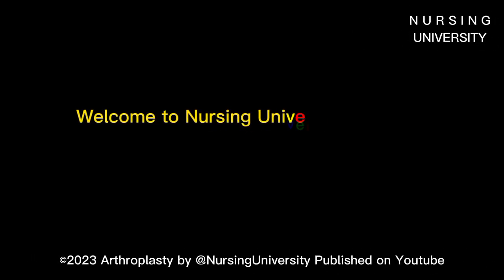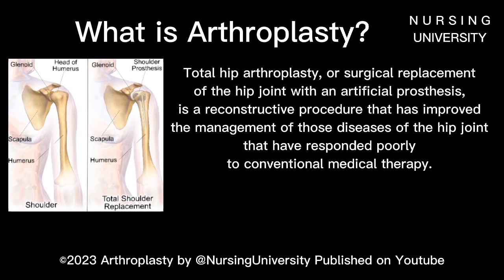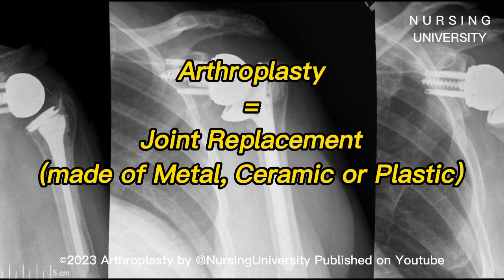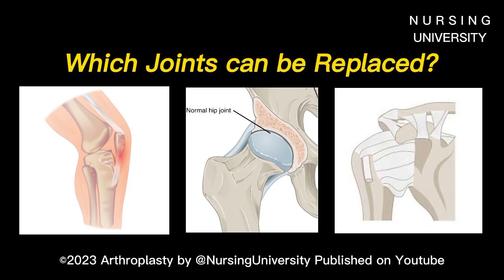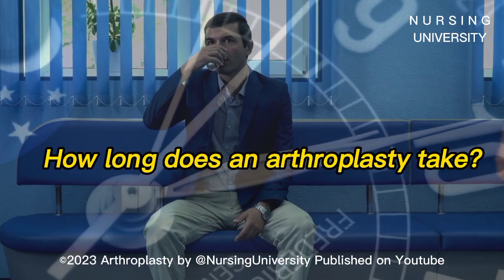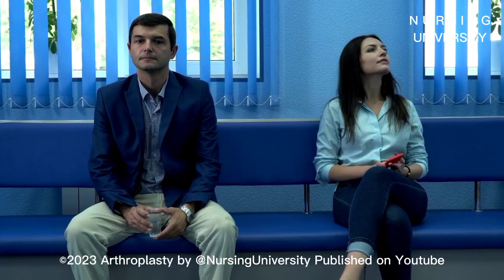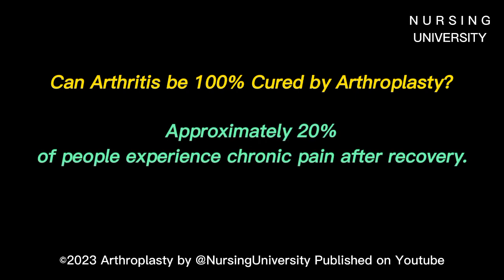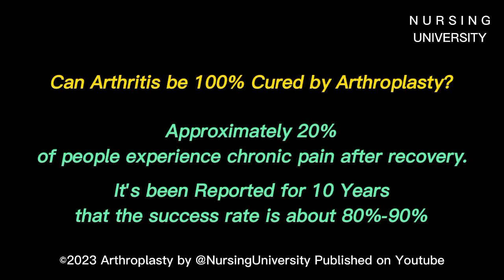What is Arthroplasty? Can it Cures Arthritis or Osteoarthritis? Scientific Review Nursing University